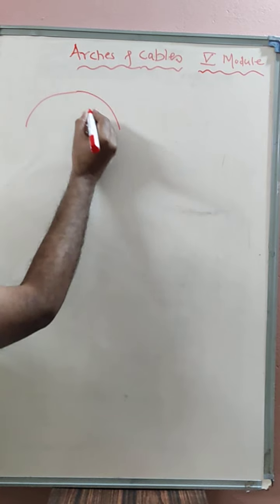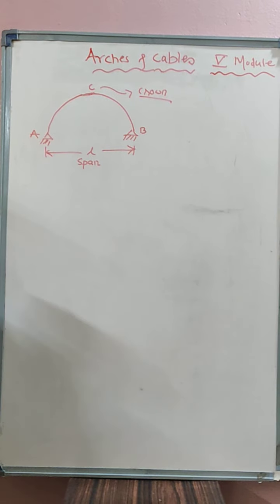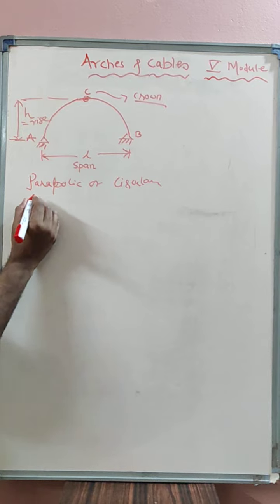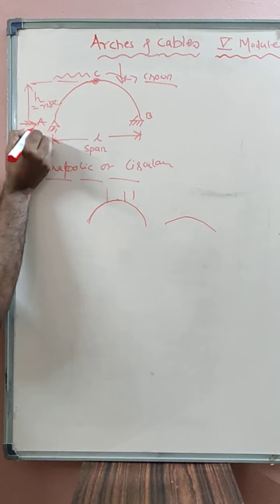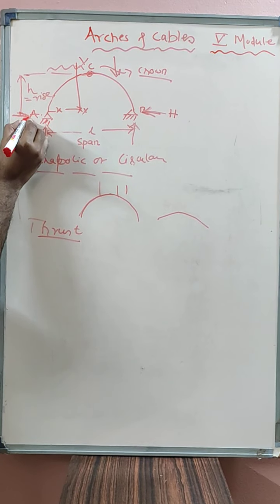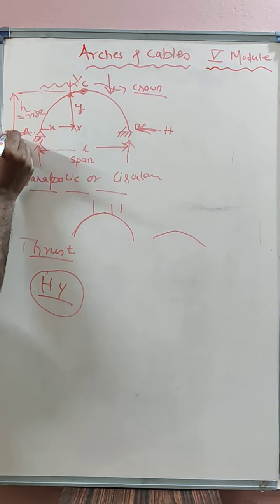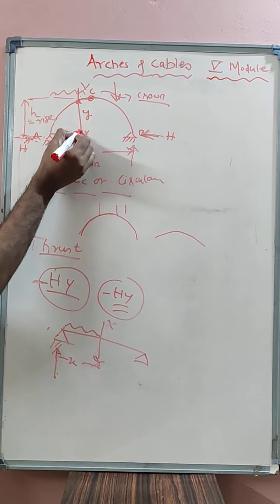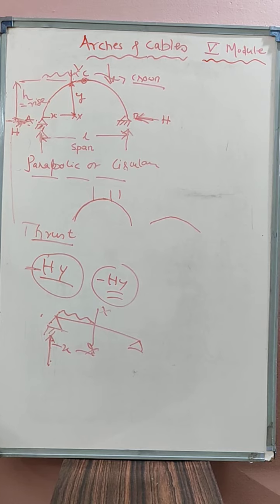Module 5-Arches and Cables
Introduction to Arches